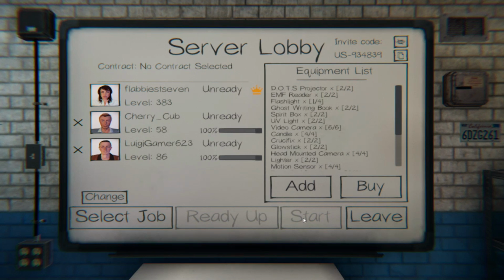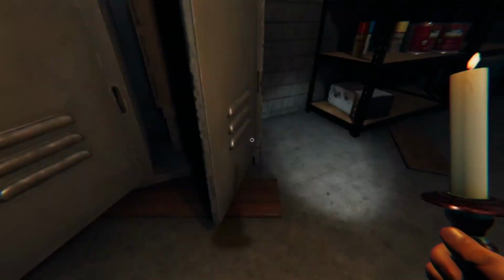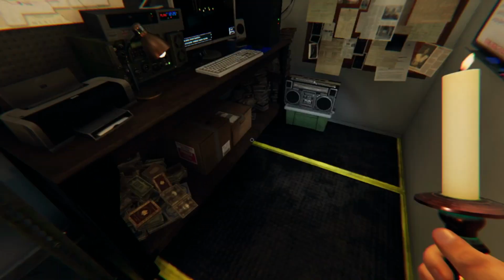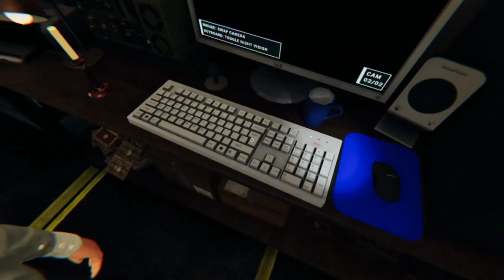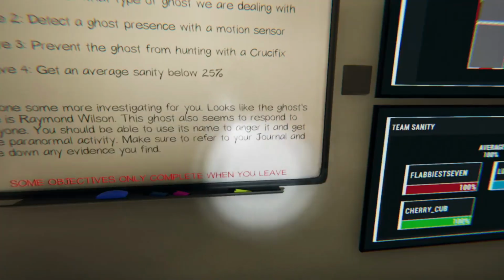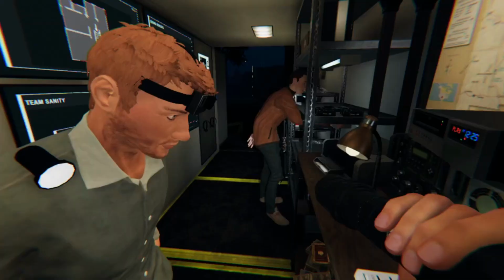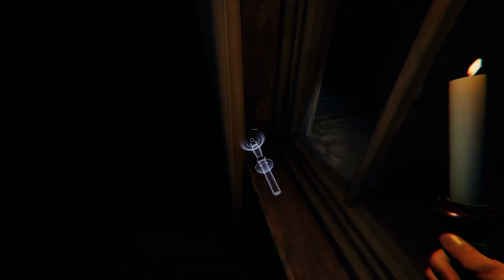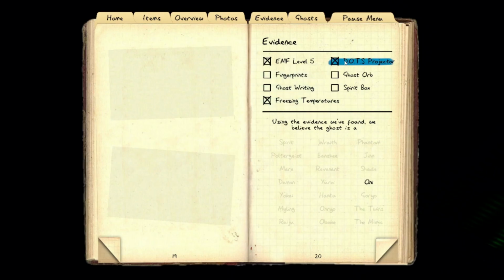We Must Find The Eggs!!! | Phasmophobia (Easter Special)